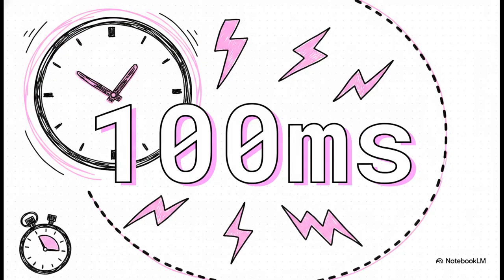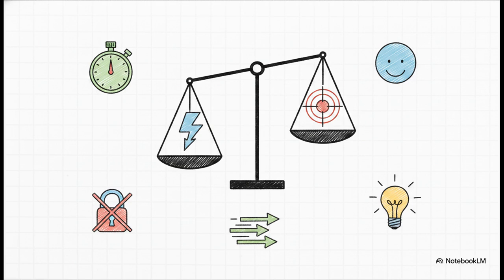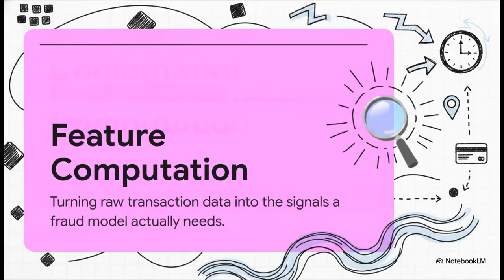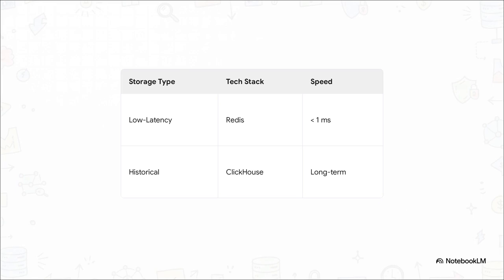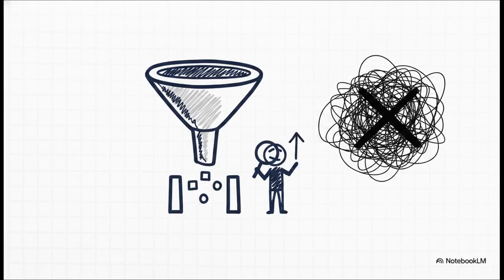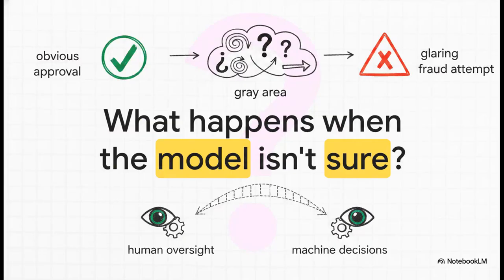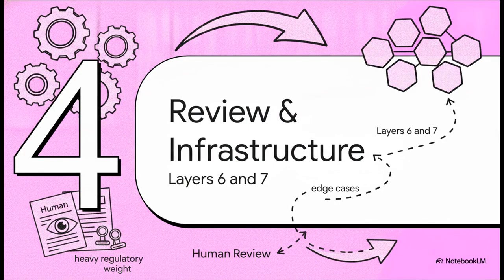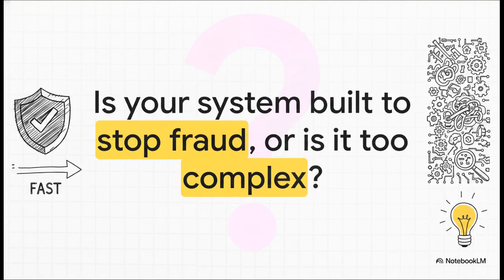Architecting the Real-Time Fraud Detection Tech Stack | Build Smart Fraud Prevention System | Uplatz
Welcome to Stack Decoded by Uplatz, a series where we break down the optimal technology stacks powering modern enterprise platforms and intelligent digital systems.

In this episode, we explore how to architect a Real-Time Fraud Detection Tech Stack — the technology foundation behind systems that monitor transactions, detect suspicious behaviour, score risk, prevent account abuse, and trigger instant fraud alerts.

In this video, you will learn:

• Core architecture of real-time fraud detection systems
• Event streaming pipelines for transaction monitoring
• Rule-based and machine learning fraud detection models
• Real-time risk scoring and anomaly detection
• Feature engineering and feature store architecture
• Graph-based fraud detection for connected entities
• API architecture for payment and transaction systems
• Alerting, case management, and investigation workflows
• Monitoring, observability, and model performance tracking
• Recommended end-to-end tech stack for fraud detection platforms

A modern fraud detection platform must process high-volume transaction streams, identify abnormal patterns instantly, combine rules with machine learning models, reduce false positives, detect coordinated fraud networks, and support rapid response through automated alerts and human review workflows.

A recommended stack may include React or Next.js for dashboards, Python FastAPI or Java Spring Boot for backend APIs, Kafka or Kinesis for event streaming, Flink or Spark Streaming for real-time processing, PostgreSQL or DynamoDB for transaction data, Redis for low-latency lookups, Neo4j for graph-based fraud detection, Feast for feature management, MLflow for model lifecycle tracking, and Kubernetes or AWS ECS for scalable deployment.

These architectures power payment fraud detection systems, banking risk platforms, e-commerce fraud prevention tools, insurance fraud analytics, identity verification systems, AML monitoring platforms, and real-time transaction security systems.